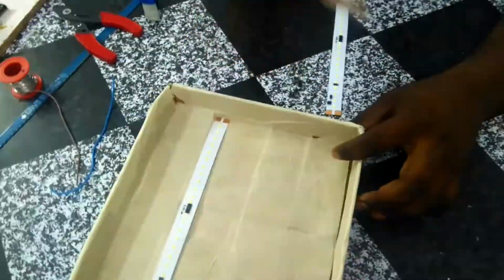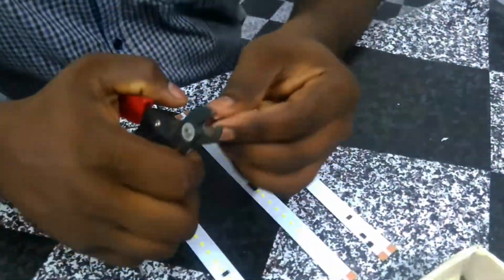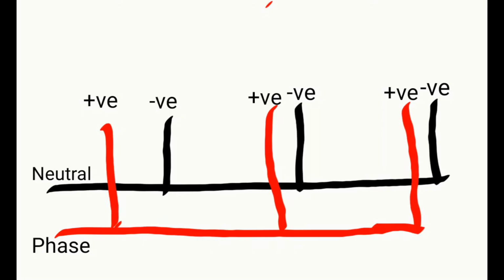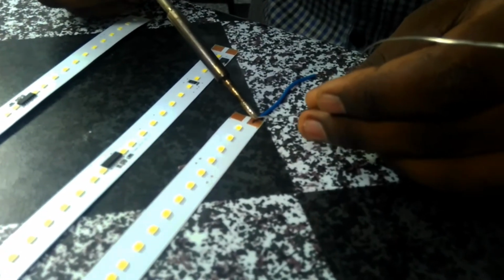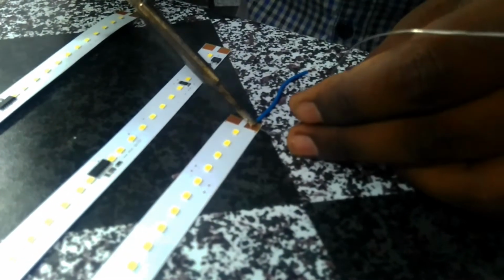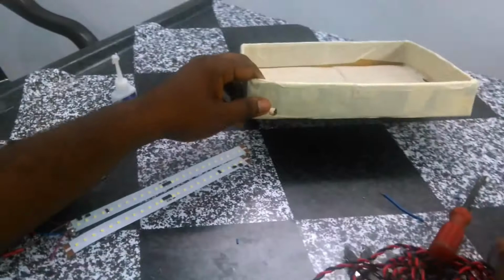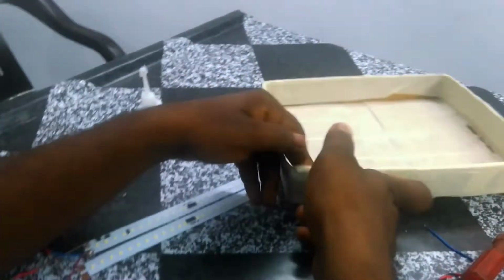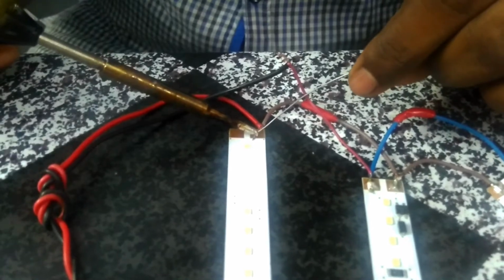How to make DIY Studio Lights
Don't know how to make LED Studio lights? In this video we make a lighting with cardboard and other materials that are easily available to us in our surrounding. We love making things. We are makers. We are Techies. As more tech related content would be coming soon.

Gear Used :

Sony M4 Aqua

Universal Smartphone Lens